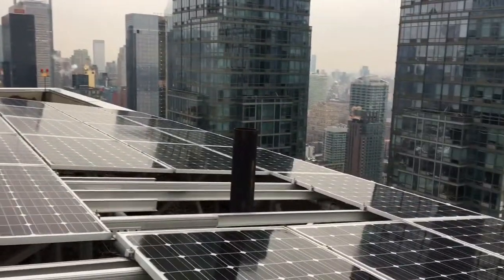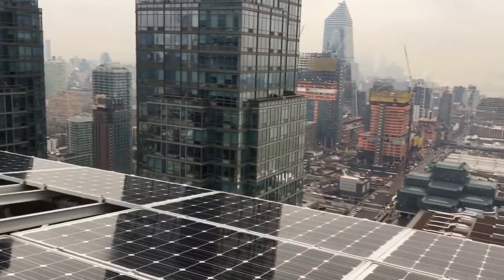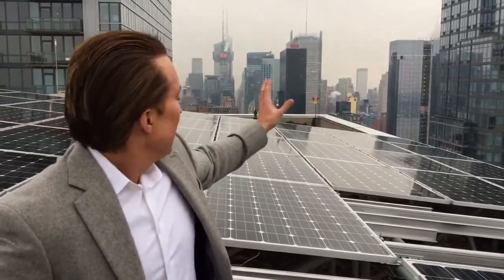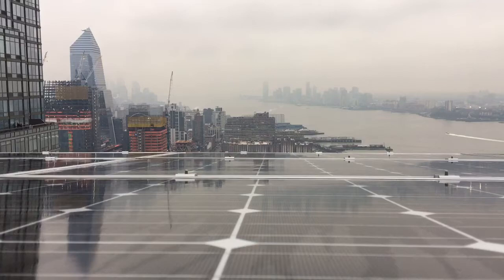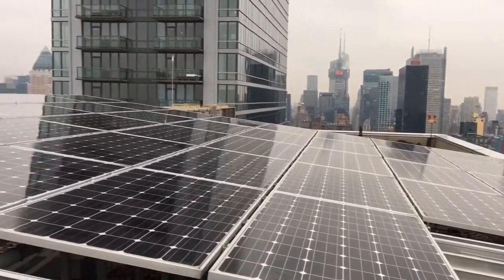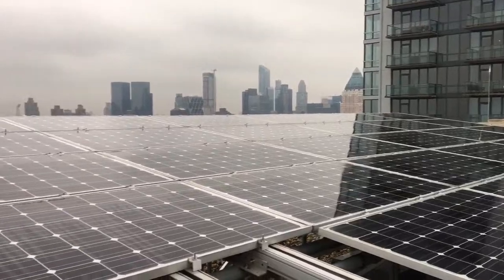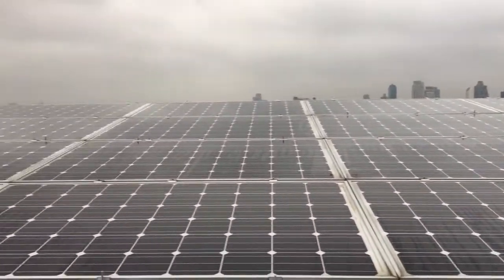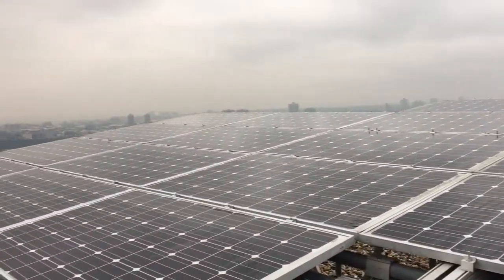Daniel Neiditch from the Atelier Condo discusses solar power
Solar power is gaining popularity in New York City due to a range of incentives offered by state government